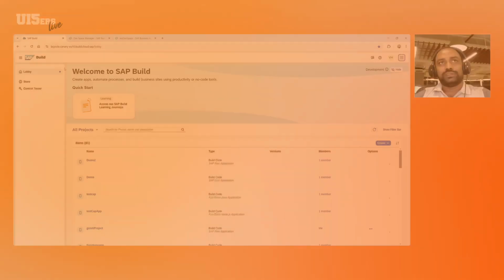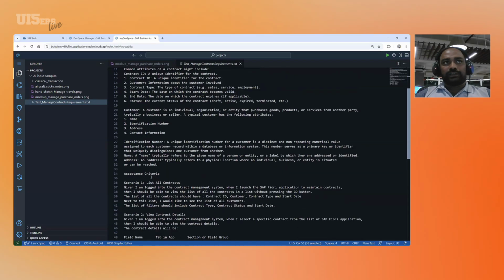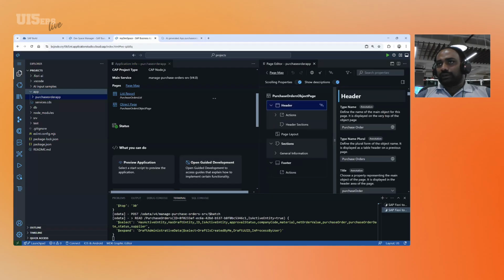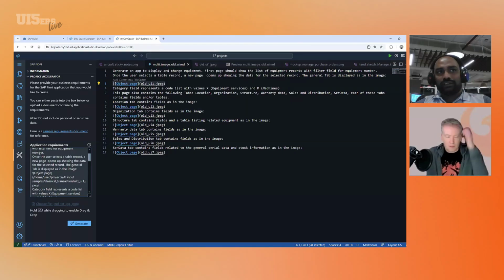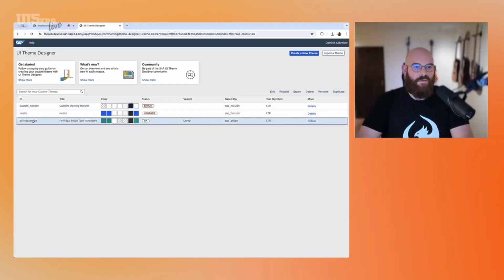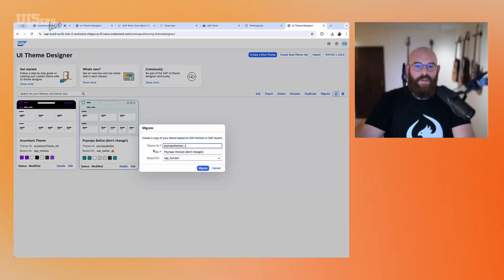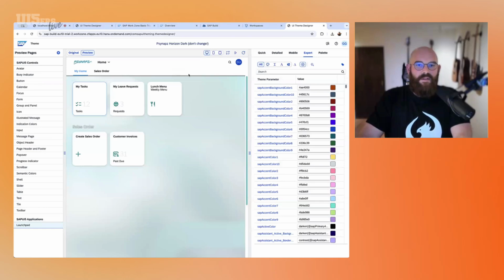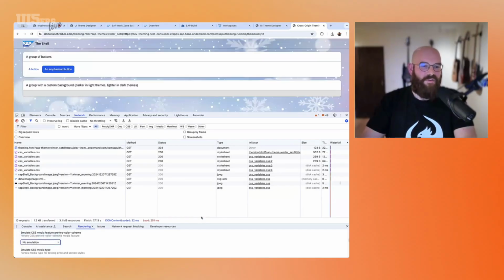UI5ers live #47: SAP Fiori Tools Project Accelerator & Migrating Themes with UI Theme Designer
This episode provides a deep dive into two powerful tools: the AI-powered Project Accelerator for generating Fiori apps, and the UI Theme Designer's feature for migrating custom themes to Horizon.

First, Vinay Hospete from the SAP Fiori tools team moves beyond traditional scaffolding by showing how to create a Fiori application from scratch using the Project Accelerator of SAP Fiori tools. Witness the end-to-end process as he feeds a simple handwritten sketch into the Project Accelerator and generates a complete SAP Fiori elements app, with its data model and services, in real time. The demonstration also explores how the tool interprets different inputs (text, screenshots, images, Markdown files), what happens behind the scenes during generation, and how you can immediately  take the generated code and begin modifying it.

In the second half, UI Theme Designer architect Dominik Schreiber walks you through migrating custom themes from the deprecated Belize design to the modern Horizon theme family. Discover how to use the migration feature in UI Theme Designer on BTP to automatically transfer your branding—logos, colors, and custom parameters—to a new theme. Dominik also explains how to leverage this process to efficiently create a full theme set (light, dark, high-contrast) and provides practical tips for fine-tuning the results after migration.
Video Chapters:
0:00 - Introduction & Agenda
1:18 - Topic 1: SAP Fiori tools Project Accelerator
1:43 - Introduction to the AI-Powered Project Accelerator
3:05 - Demo: Generating a SAPUI5 App from a Handwritten Sketch
6:48 - Previewing and Accepting the Generated Application
8:29 - Modifying the App with SAP Fiori tools Page Map
10:54 - Overview of Other Supported Inputs (Text, Markdown, etc.)
13:23 - Q&A on Project Accelerator and AI Models
17:05 - Topic 2: Migrating Themes with UI Theme Designer
18:04 - Demo: Migrating a Custom Theme Using the UI Theme Designer on BTP
24:34 - Demo: Creating a Full Theme Set (Light, Dark, High-Contrast) for a Custom Theme
31:31 - Q&A on Theme Migration with UI Theme Designer
33:27 - Wrap-up & Outro